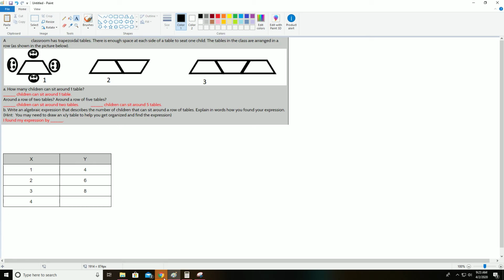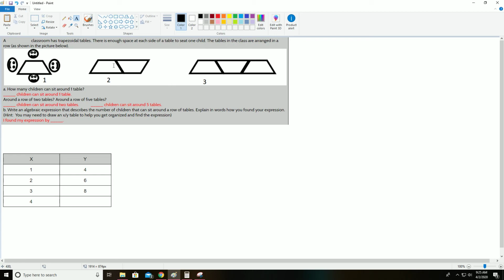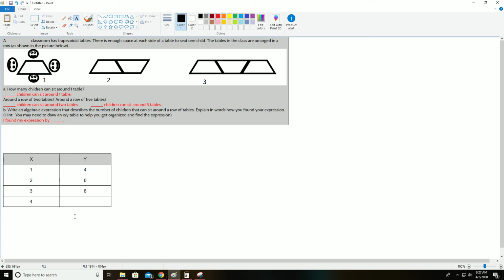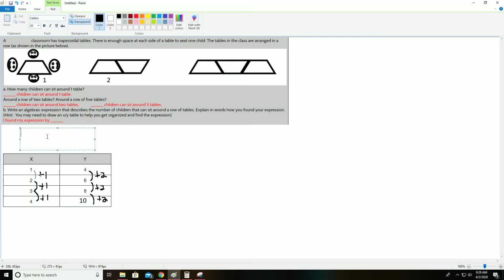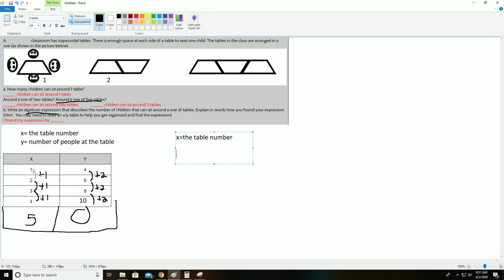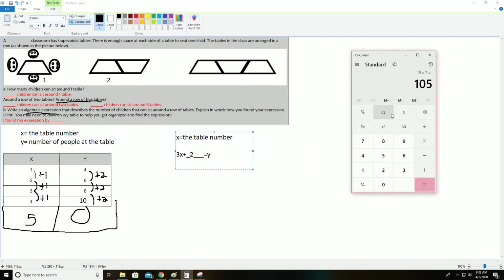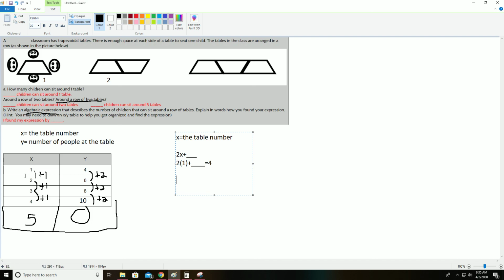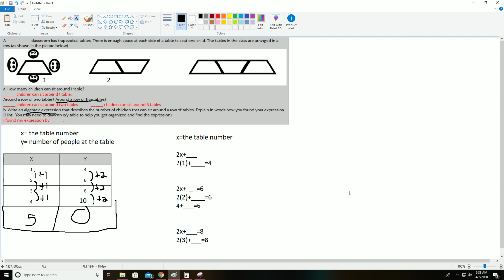AMI Day 9